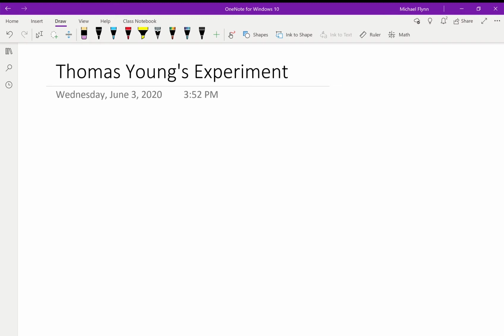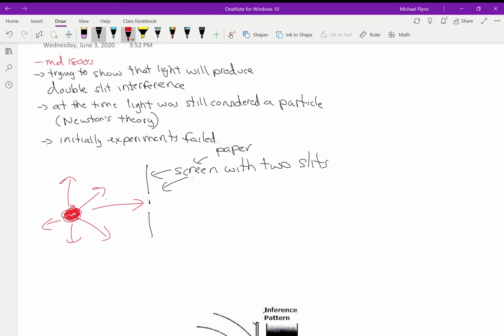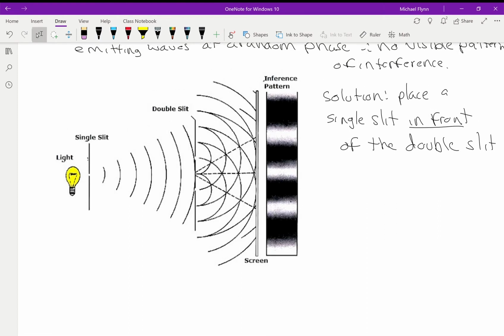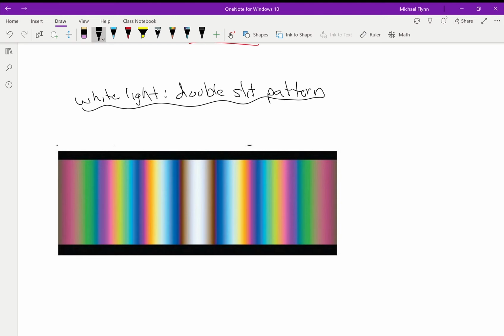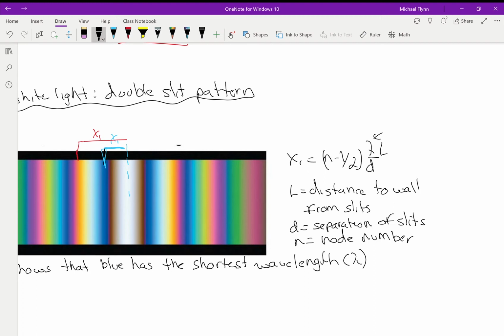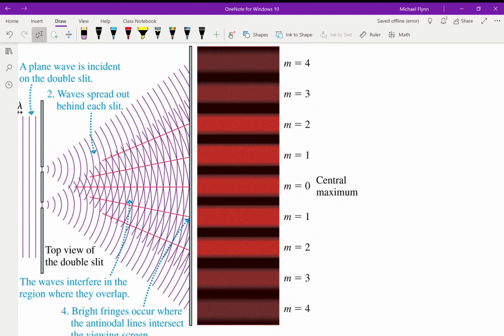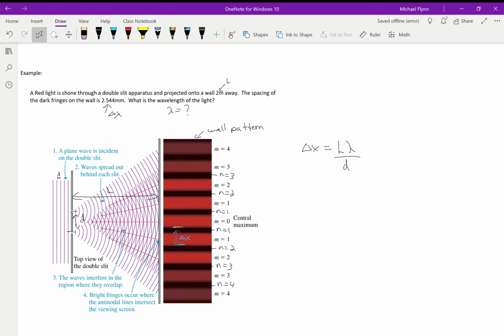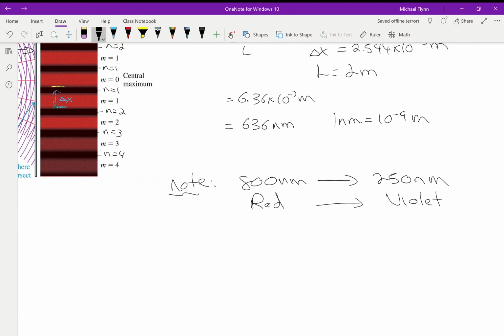12u Young notes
Young double slit notes and example.